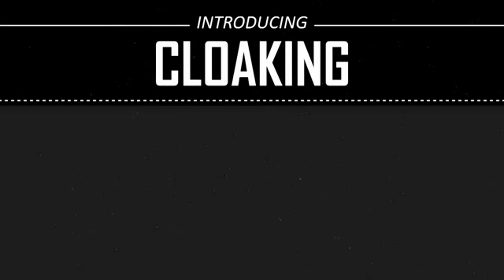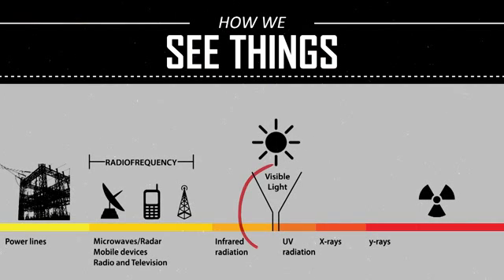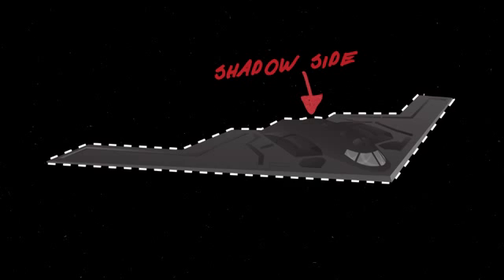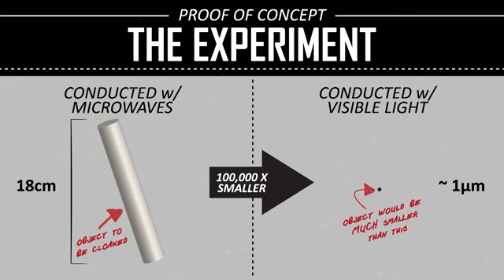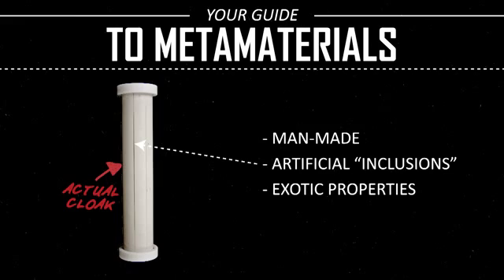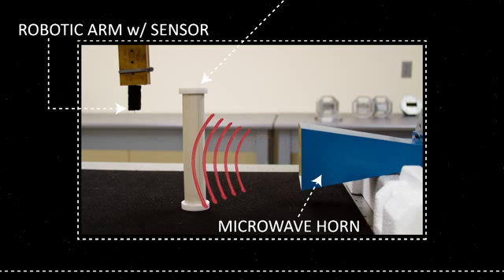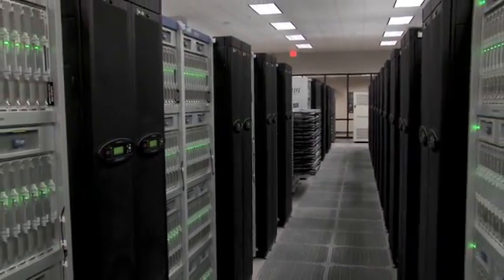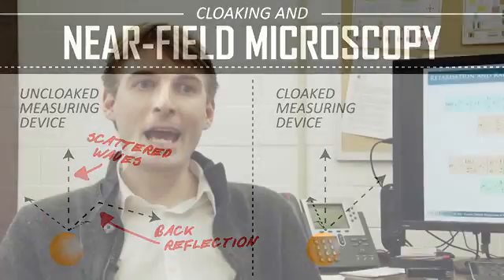Cloaking Devices: Science Fiction or Science Fact?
Researchers have successfully cloaked an object in free space with the help of supercomputers at the Texas Advanced Computing Center.